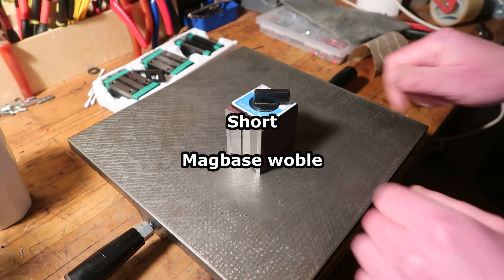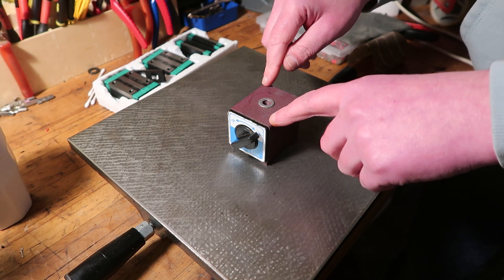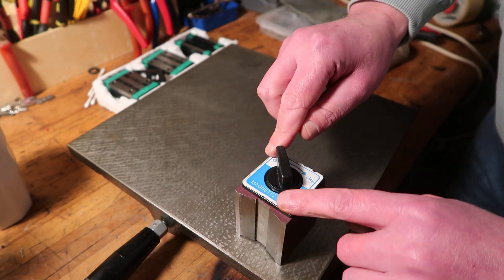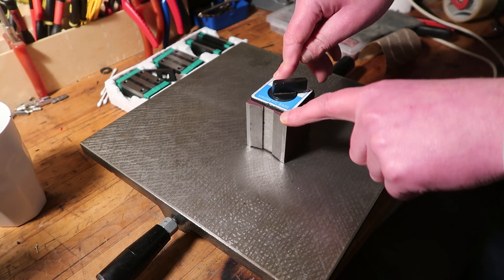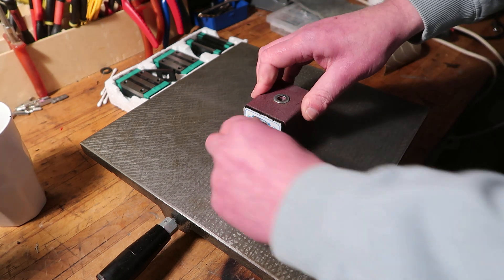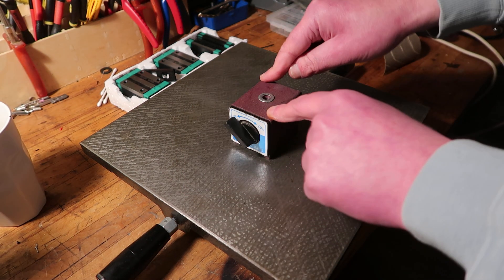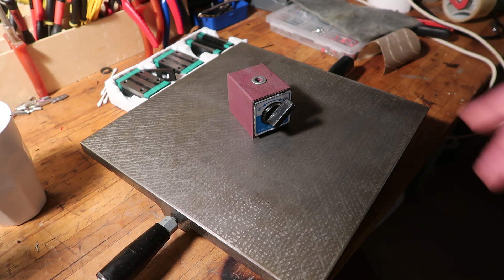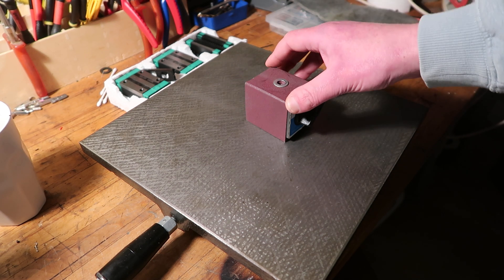CNC short 1 - Magbase not flat... damned !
well i was talking dial indicators on a cnc forum. and thought heej what if my mag base is not flat so i put it on a surface plate (HBM so wonder if it manages to get the 9 micron accuracy)

lately tools are either Chinese and shit, or waaay to expensive. seem to be nothing in between.
problem is companies you think are ok are also selling these items (for far more) and you get screwed :)